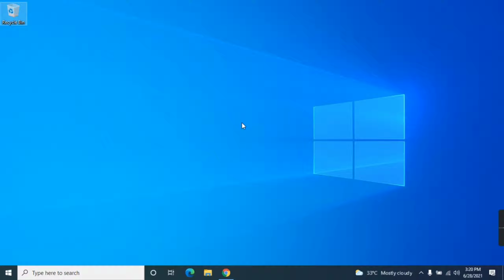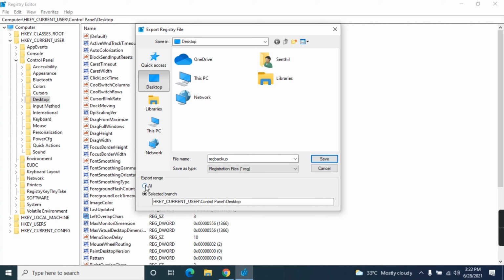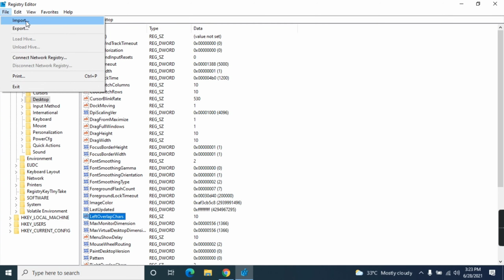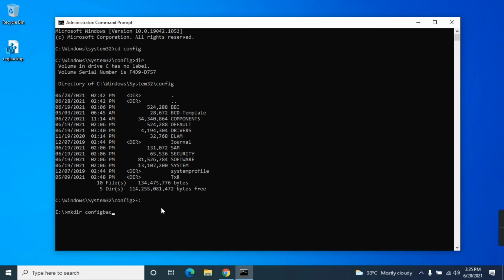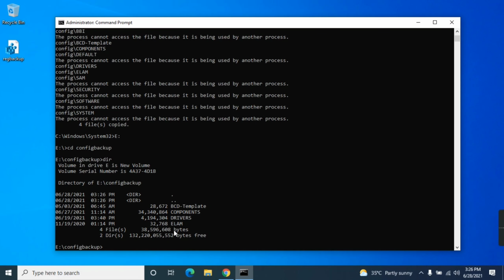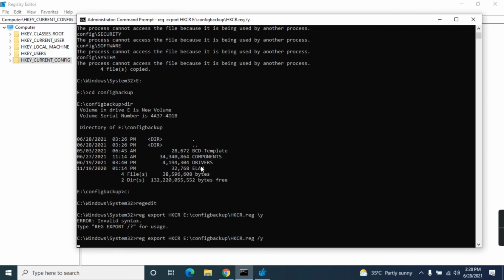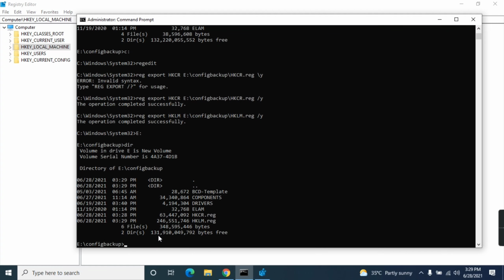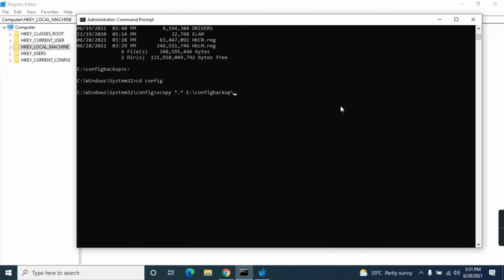How to Backup and Restore the Registry in Windows All OS - GUI/CMD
How to backup your Windows Registry and Restore your Registry from the Backup. Registry Backup, Restore, Import And Export. The steps are rather simple.

GUI Steps:

Now open the ‘Registry Editor’

Here, go to ‘File’ then choose ‘Export’

Browse the destination and here I’m choosing the desktop then name your registry file and choose ‘Save’.

You can even export a specific branch of the registry by choosing a registry key then right click on it then choose export.

To restore a registry in Windows 10, all you need to do is open the saved registry file or go to the Registry editor by searching Registry using Windows search then choose ‘File’ then pick ‘Import’ from the menu.

Browse the backup file then choose ‘Open’. That’s it. Your Windows 10 registry is now restored.

CMD Line:

Open the CMD prompt and Run as Administrator

Create Empty folder as Registry backup name and then type the cmd below to take Registry backup

copy C:\windows\system32\config E:\Registry Backup Folder. (use copy or xcopy) - Full registry backup

reg export HKLM E:\Registry Backup Folder\filename.reg /y   -  For Specific Branch backup

For Restore the registry backup you need to boot the system in recovery mode or OS ISO image

Repair Computer - Troubleshoot - Advanced Options - Open CMD and Type below cmd to restore

go to registry location - C:\Windows\System32\Config - copy *.* E:\Registry Backup Folder\File.reg Reg file already existing so it will be replace old reg files

Copy /y - all